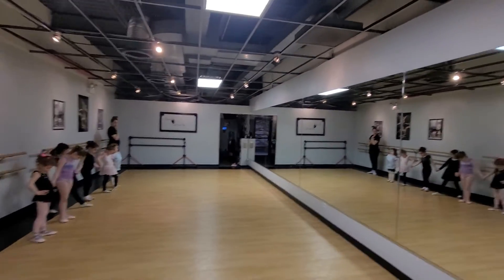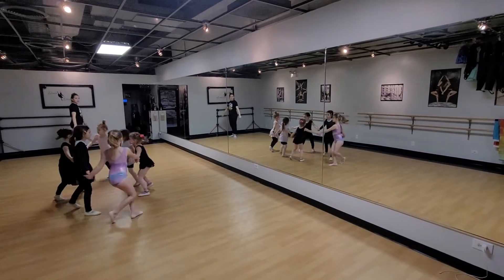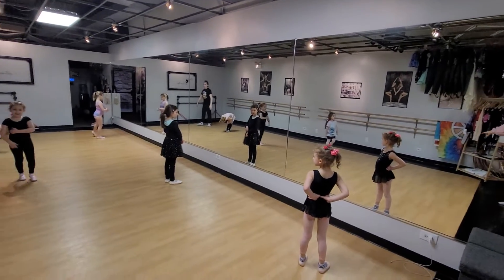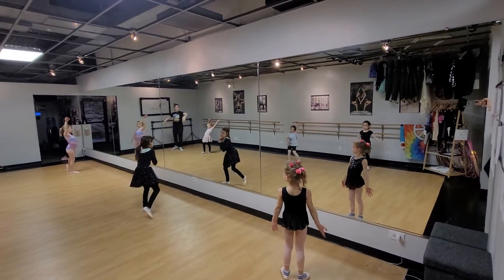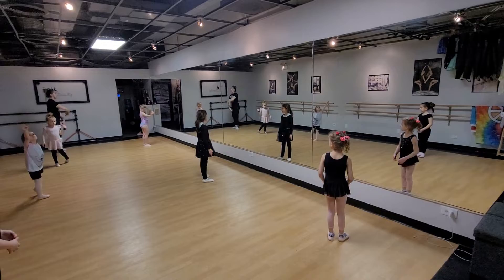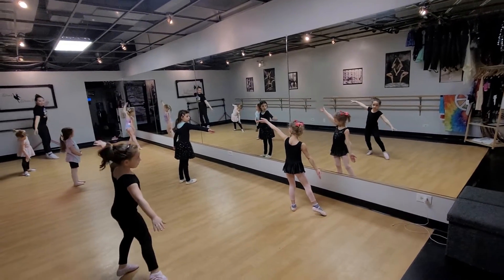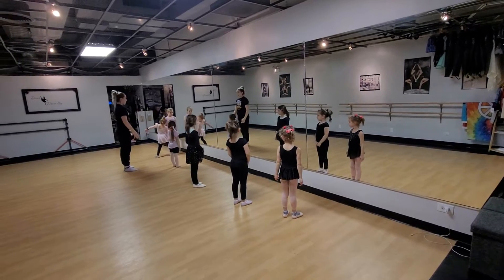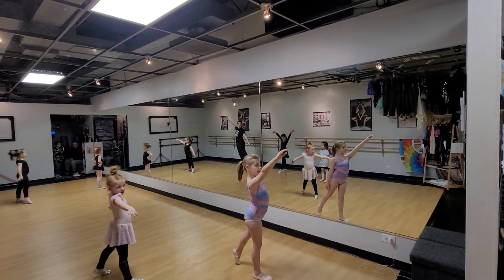over the rainbow 🌈